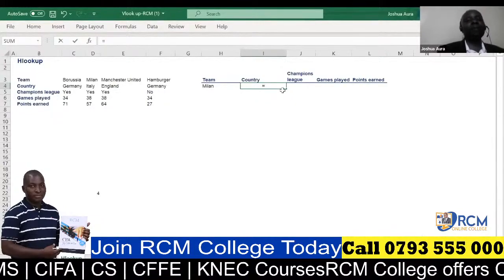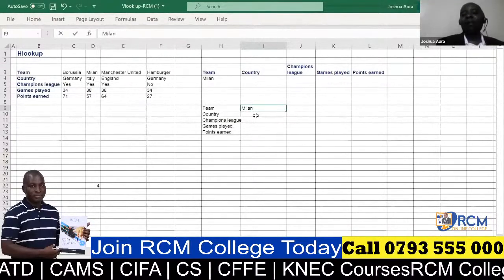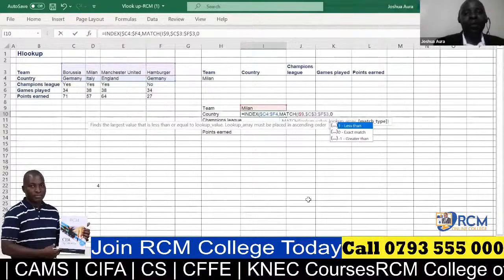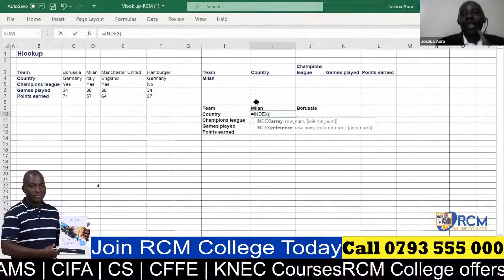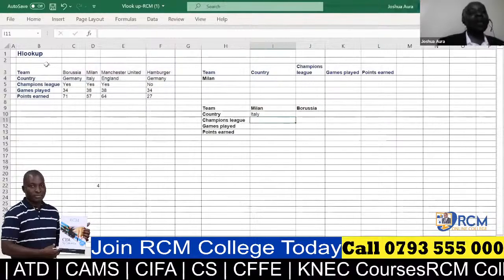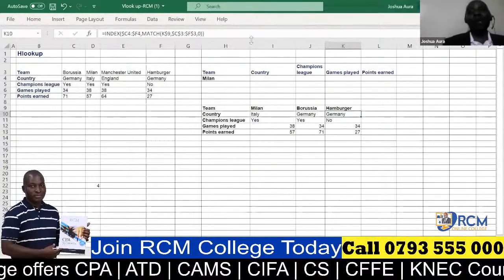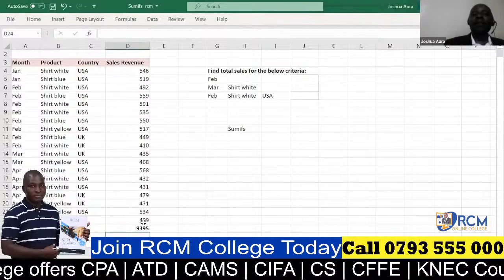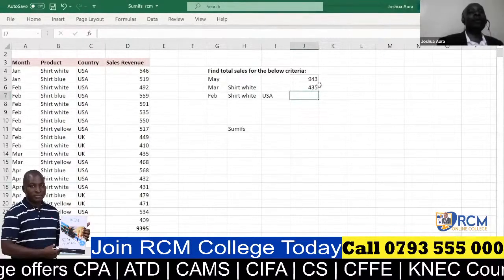ADVANCED EXCEL SHORT COURSE-CPA Kenya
RCM Online College is at the forefront of the accounting  revolution with our updated accounting short course programs, designed to equip you with relevant, practical skills for today's dynamic job market.
The courses available include Advanced Excel, Sage, Tally, ITax (tax computations and filing), and QuickBooks. This offer is open to both RCM and non-RCM students.